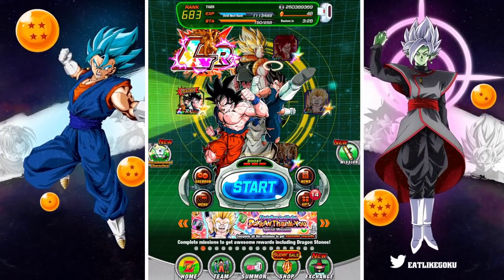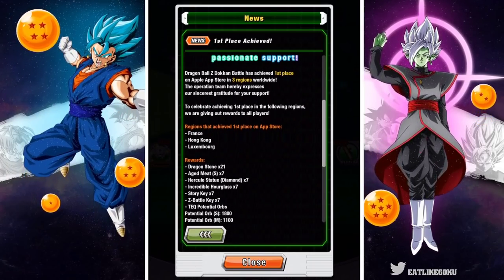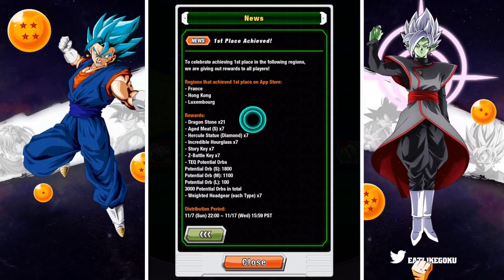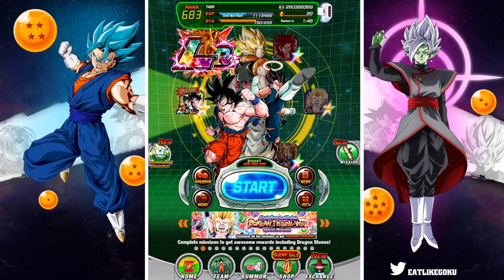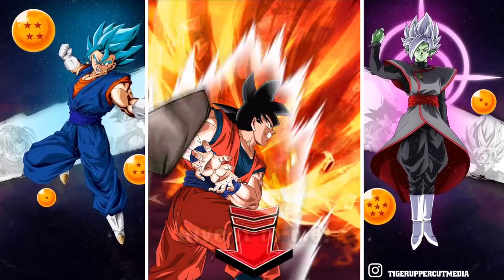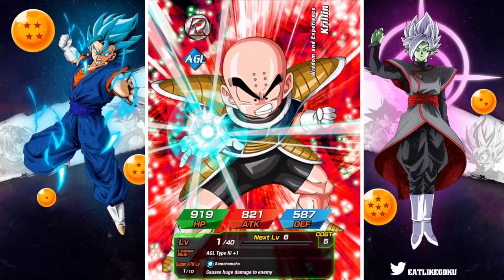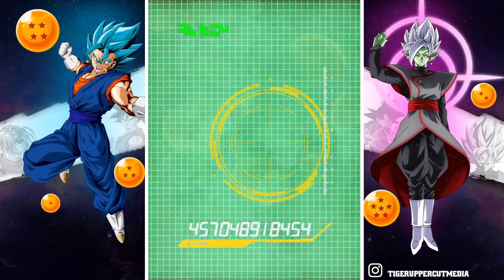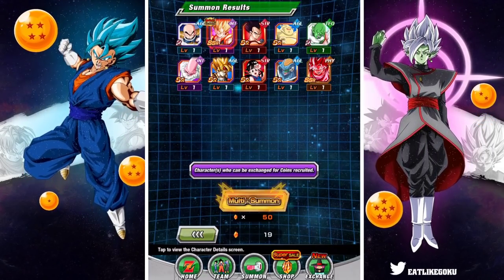GLOBAL'S TOP GROSSING STONES ARE HERE! MY LAST CHANCE FOR A LR GOGETA DUPE! (DBZ Dokkan Battle)